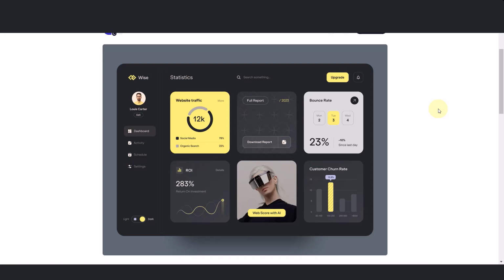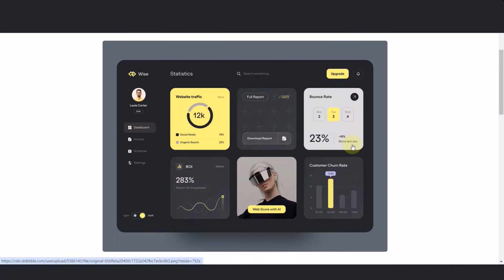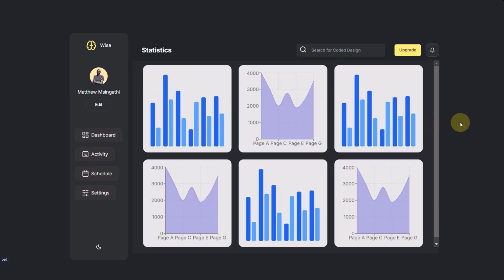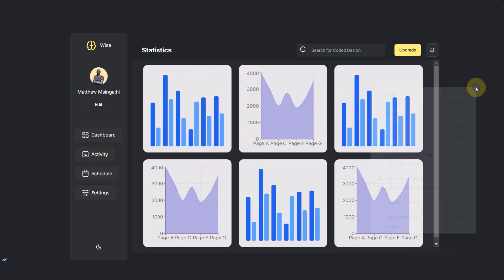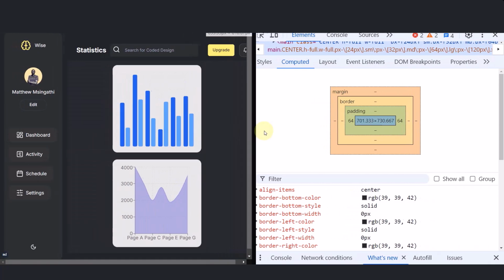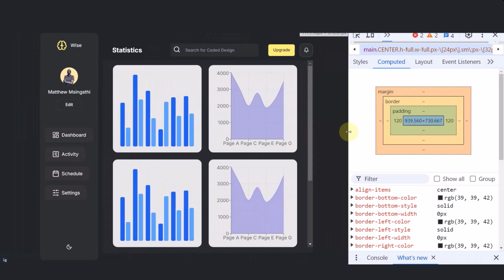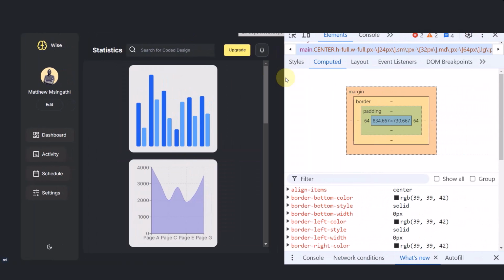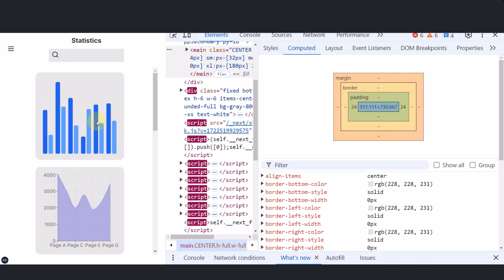Shadc UI Dashboard SOURCE CODE- Next js - Tailwind CSS